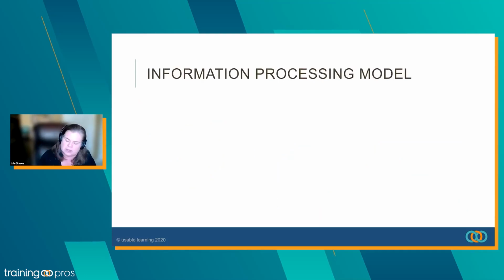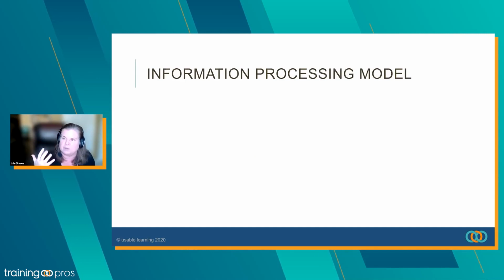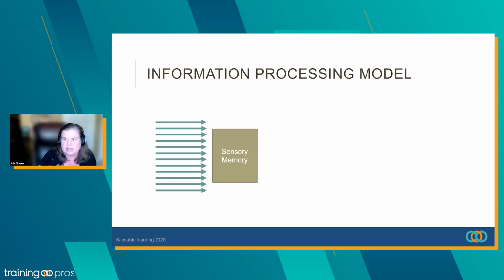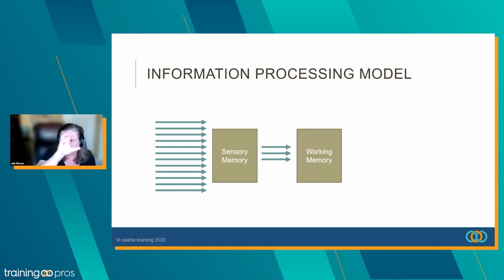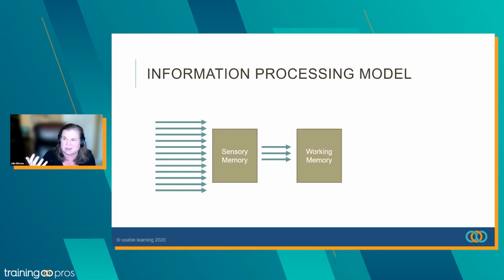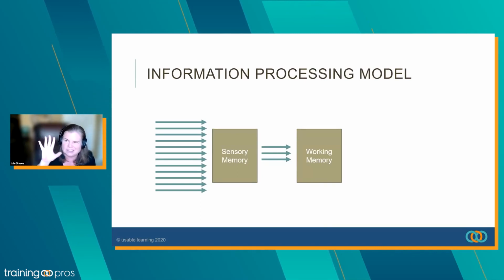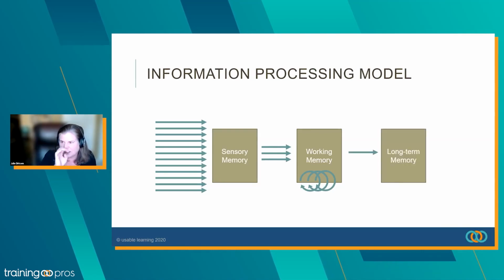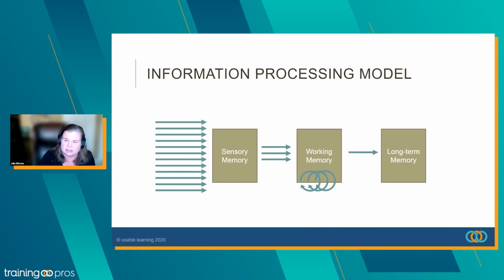Understanding Memory and How It Affects Learning Retention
In the TrainingPros webinar, How to Use Gap Analysis to Improve Your Learning Design, accomplished author and learning consultant Julie Dirksen explains the information processing model, specifically different types of memory, and how each relates to how people learn.

ABOUT TRAININGPROS

TrainingPros is a Learning and Development Staffing company. For more than 25 years, we've been partnering with our clients to find the best talent to make learning leaders successful. When you have more projects than people™, TrainingPros can provide the right L&D consultant to start your project with confidence.

TRANSCRIPT
When we look at memory models, the most best known and widely accepted one is the information processing model, which looks at how memory work, but it also, in addition to being how memory work, works as a way to think about how people focus and pay attention and when we get into retention. So we have something that's referred to as sensory memory. And so if I say a number like 763, you can probably say that right back to me, and you don't even have to really think about it. You don't need to process the numbers.

You can just echo it right back. So we have this little buffer of memory that just hangs on to stimuli long enough to tell us, is this something I want to pay attention to or not? And it's microseconds for visual stuff. It's a little bit longer for auditory stimuli. If you ever have done the thing where you wave a flashlight around at night and can make shapes like a figure- eight shape or something... Anybody ever done that one where you can do shapes? That is mostly a memory function. The light is not hanging in the air. What that is is that's showing you what this sensory memory for visual stuff is like. There's a little bit of after- imaging on the eyes with light stuff, but it's mostly that is a memory function, not a physics thing that's happening when you see that light trail.

So that gives you an idea of what sensory memory is like. And what we're doing is we're basically taking in everything that the world is throwing at us and filtering through it and going, " This is important, this is important, and this is important." And the rest of that stuff, like the hum that the air conditioning system's making, I can pretty much ignore and I won't even notice it after a while. So once something's made it through that filter, we get into working memory, which is a duration that... roughly maybe 30 seconds, give or take. And that stays in memory as long as I'm doing something with it. As long as I'm paying attention to it, it'll sit around in working memory, but then when I'm done it, that it's going to pretty much go as well.

And you can keep something refreshed in working memory. It's not... And we don't do it as much anymore with cell phones, but has anybody done the thing where you repeat the phone number over and over because you're trying to get it dialed or written down and you want to just kind of keep it in your working memory and so just keep saying it over and over? Yeah, yeah, yeah. That's totally refreshing things to keep it active in working memory. And then the last category is long- term memory, which is anything that we remember after 30 seconds or a minute or so once we're done with it. If you hang onto it, it has made it into long- term memory. And things can be really well established in long- term memory or lightly established in long-term memory and you're maybe going to forget it sooner rather than later.

But it's anything that you remember after a pretty short interval and you're still hanging onto has made it into the long- term memory.